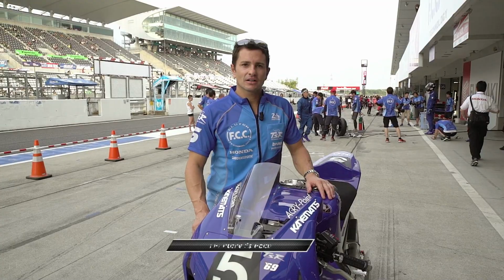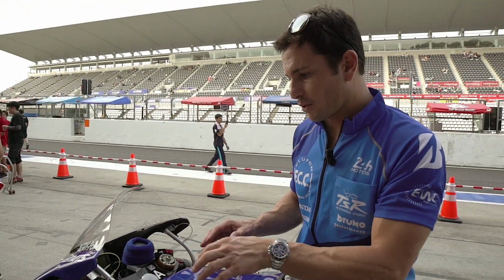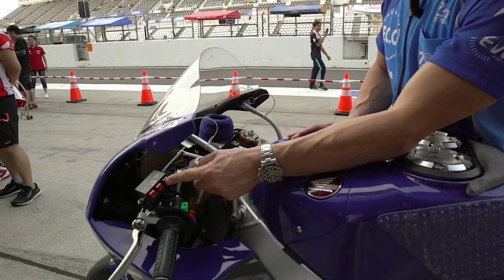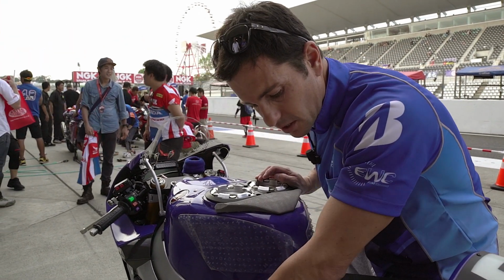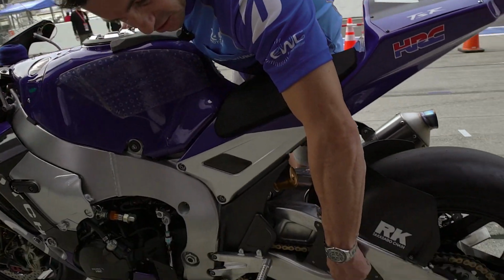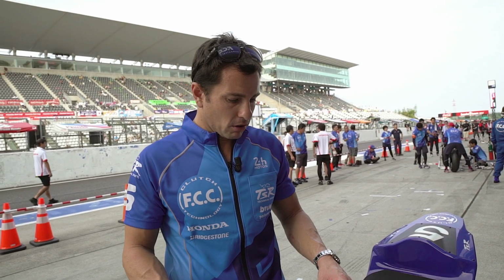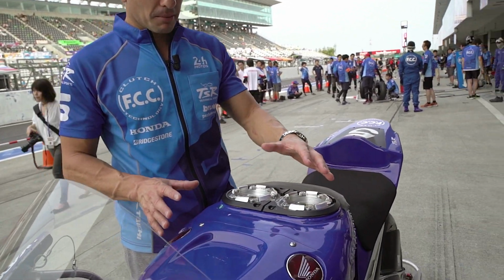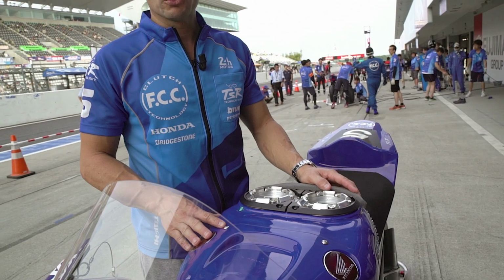Suzuka 8 Hours - Randy de Puniet talks about bikes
Randy de Puniet explains the main differences between standard and EWC bike on F.C.C. TSR Honda.